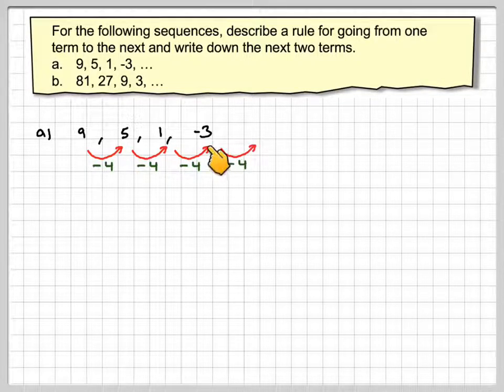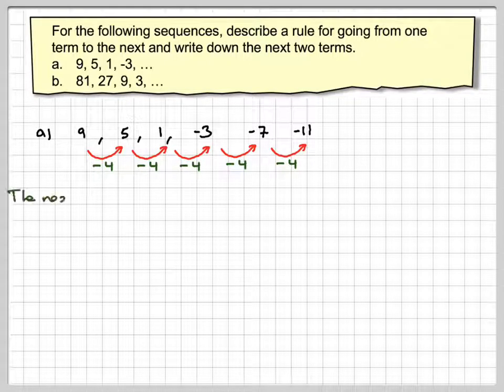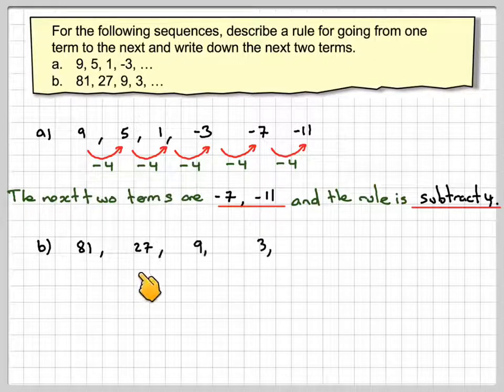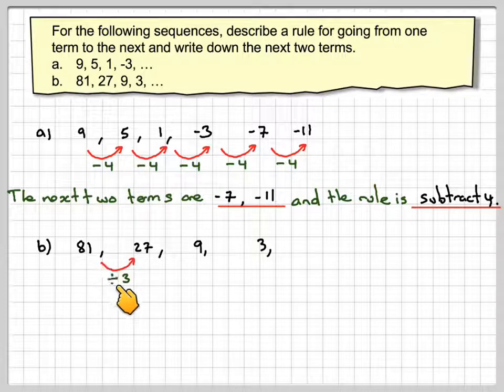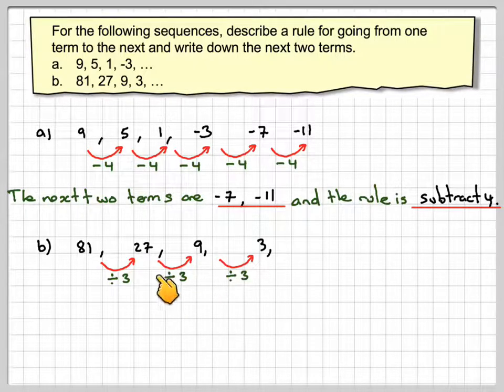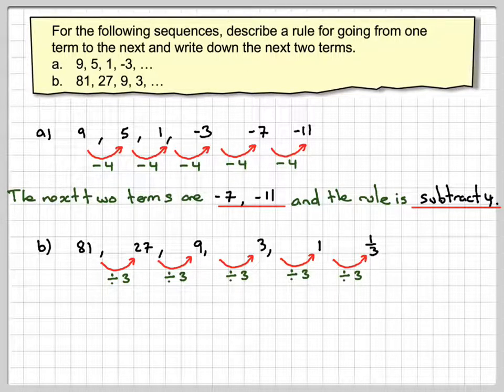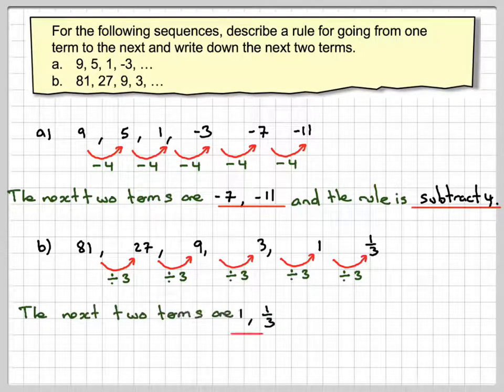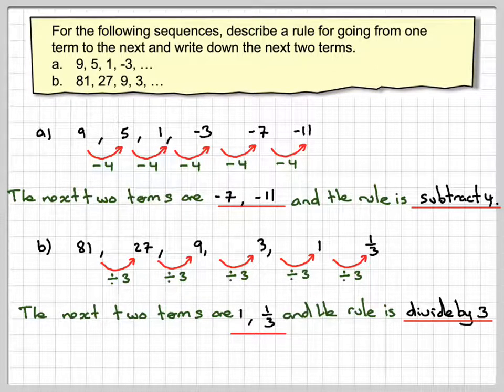Finding a rule and finding the next two terms in a sequence